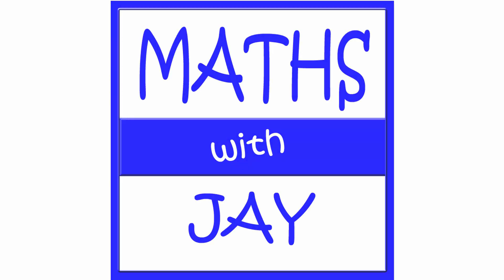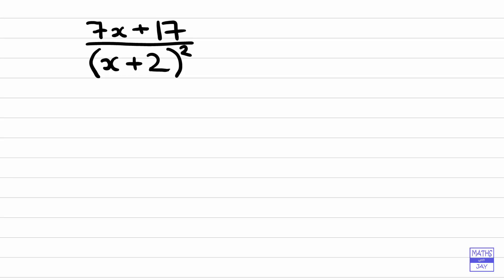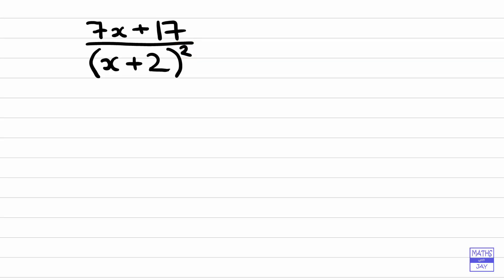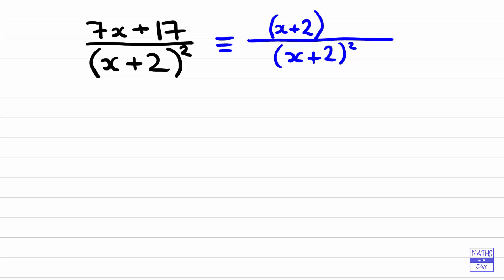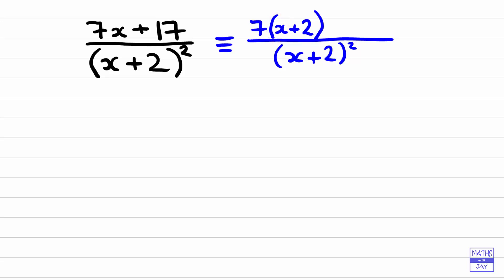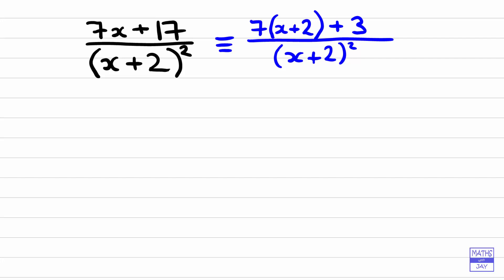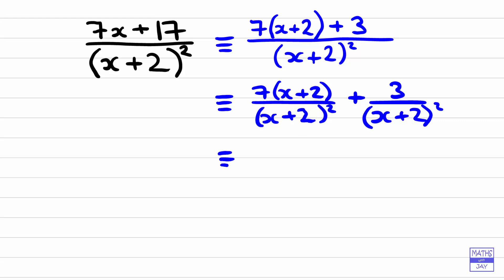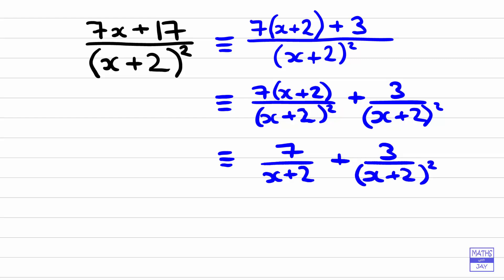Partial Fractions with Repeated Factor in denominator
Simple partial fractions example with a squared linear factor in the denominator